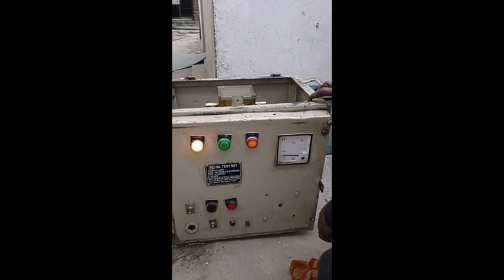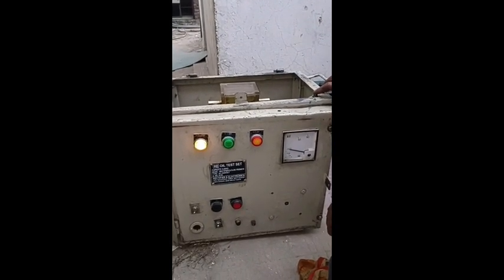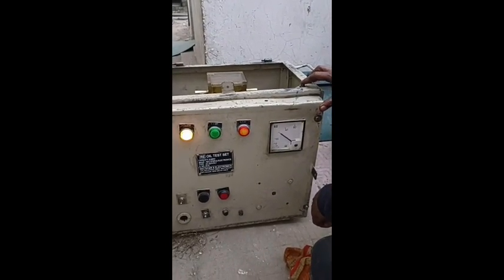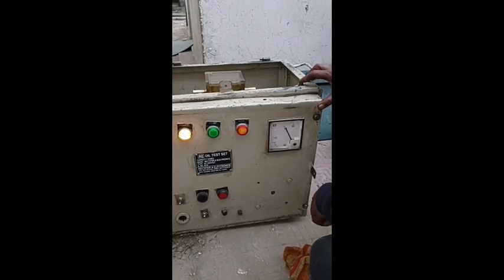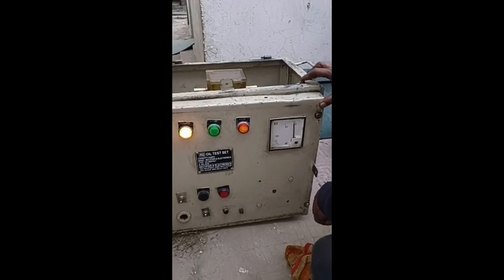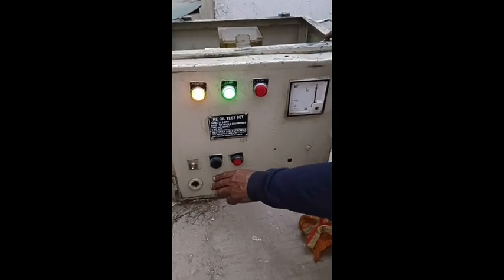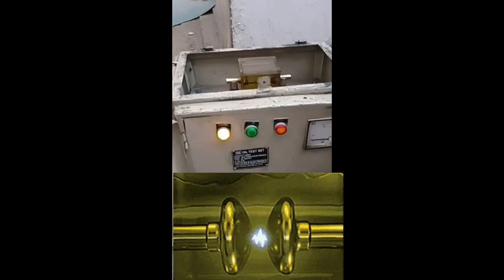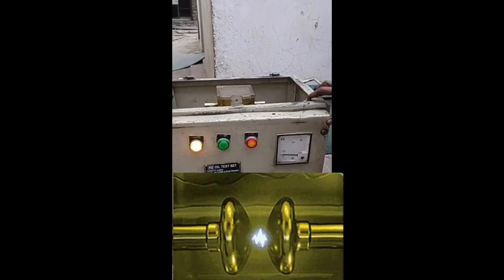What is BDV (breakdown voltage test) of Transformer